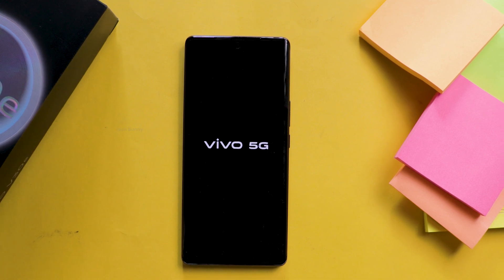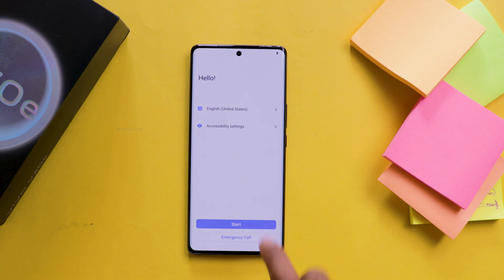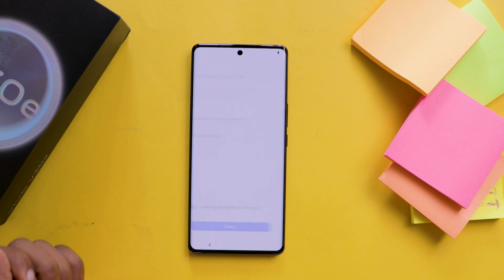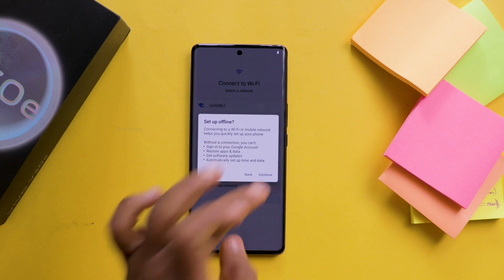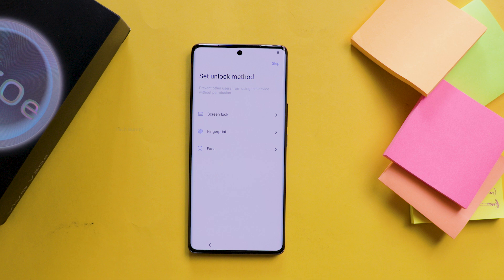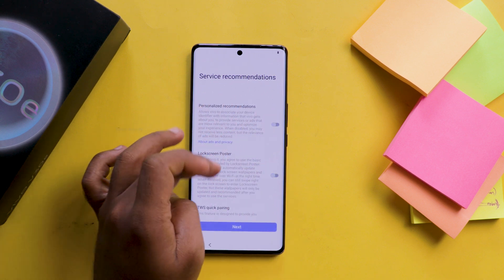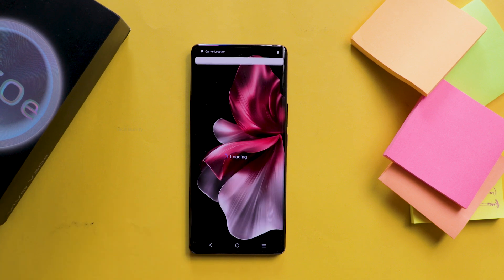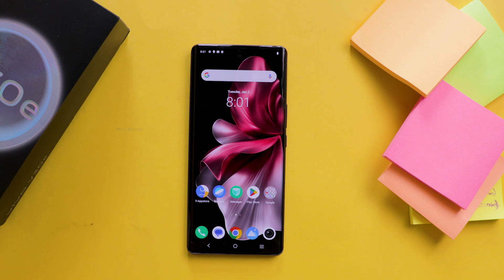How To Setup Vivo Mobile Ads FREE (I Tested it)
If you want to see how to set up your Vivo phone after a reset without ads, watch this video. In this vide, I showed what are the options and settings that must be turned off during set up of vivo mobile so that you wont see any ads after started using the mobile and also keep your data safe.